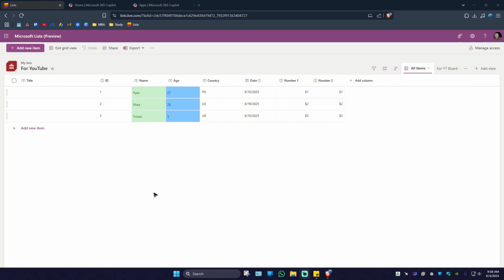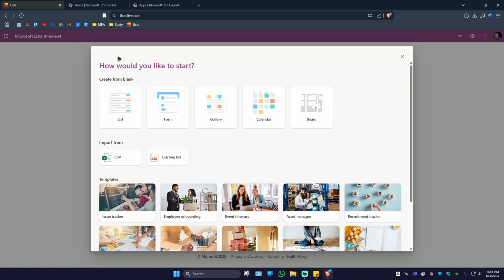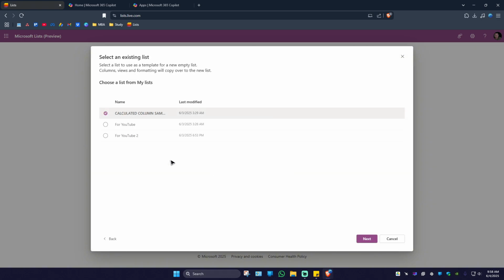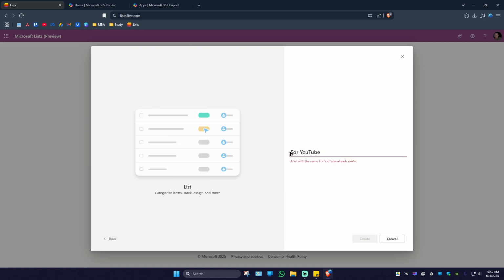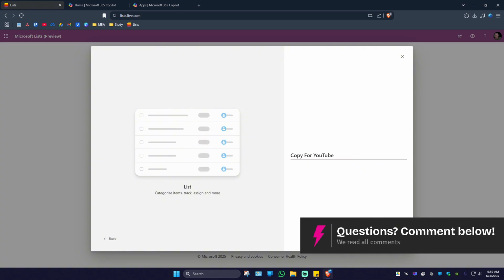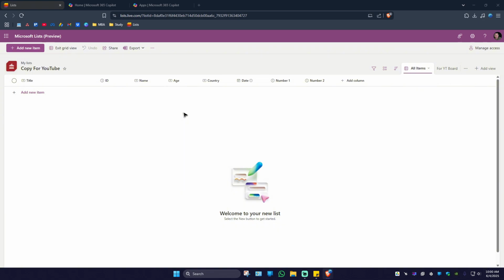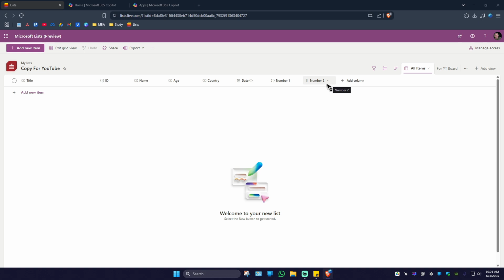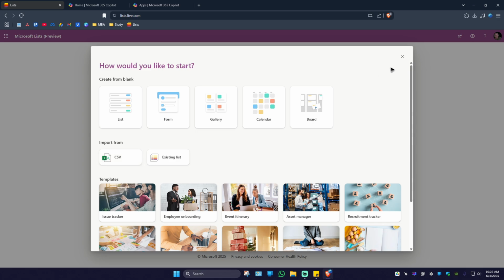How to DUPLICATE a LIST in Microsoft Lists (Step by Step)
Need a quick way to reuse a list layout or structure in Microsoft Lists? This tutorial walks you through how to duplicate any list with ease. Please consider liking the video and letting us know if you have any comments, ideas or questions, we really appreciate any feedback! We have plenty of other tutorials on our channel so come and see if we can help you with anything else :)